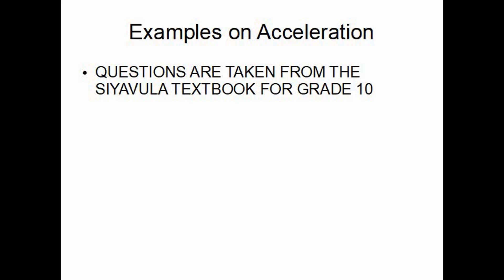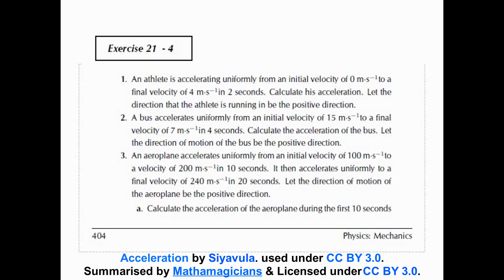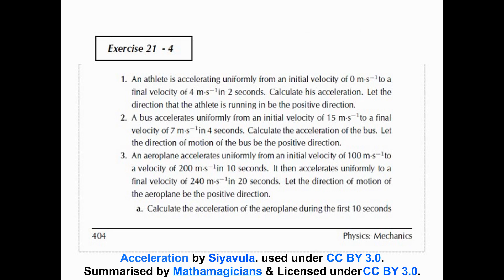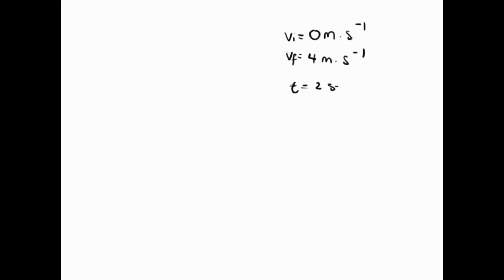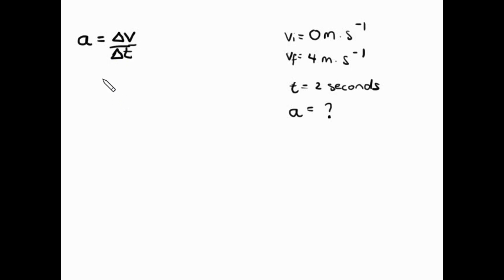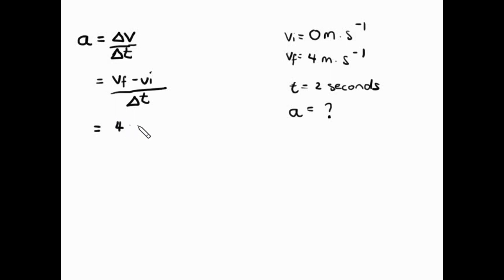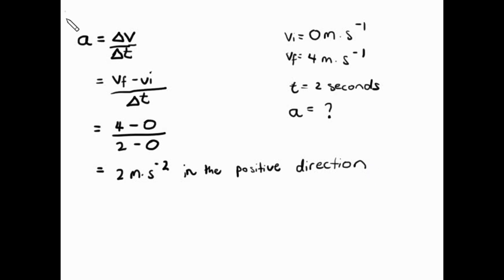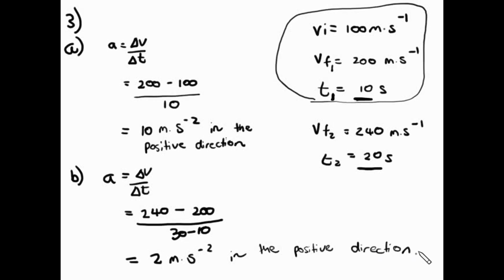Grade 10 Physics Acceleration Exercise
Are you struggling with Acceleration? Then this video is for you!